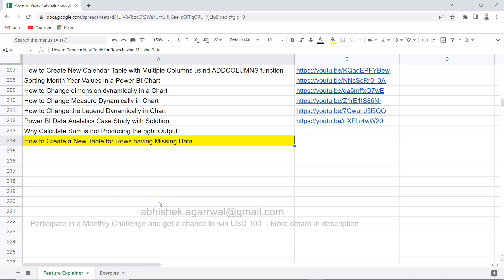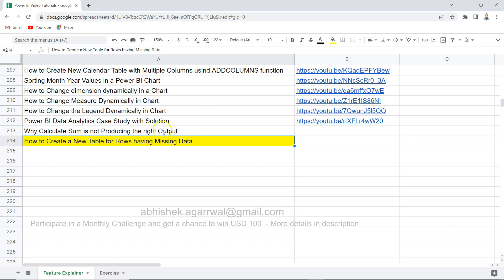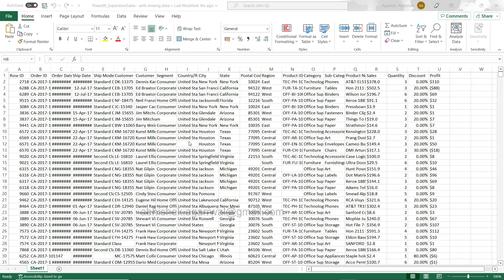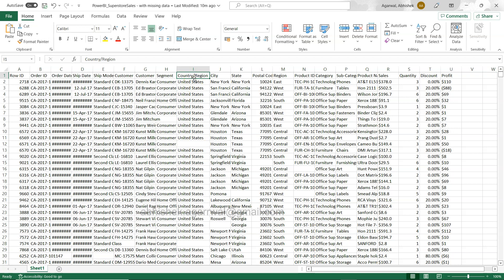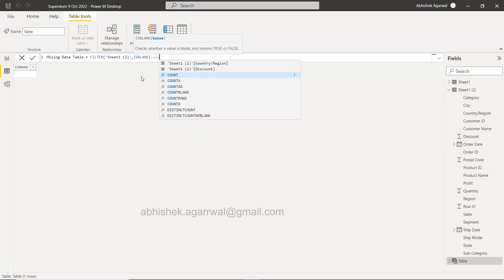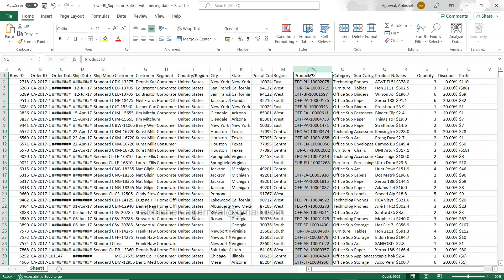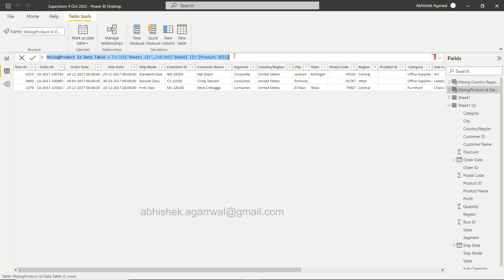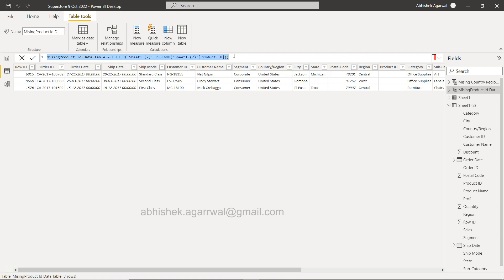How to Create a New Table in Power BI for Storing Missing Data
Power BI tutorial for beginner on how to store rows for missing values of one column.

Dataset [file name - PowerBI_SuperstoreSales - with missing data]